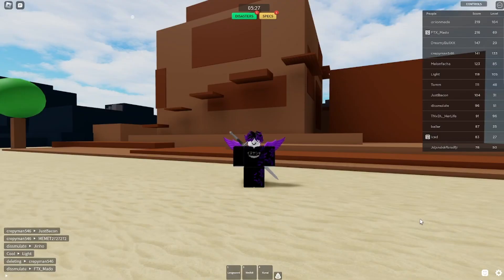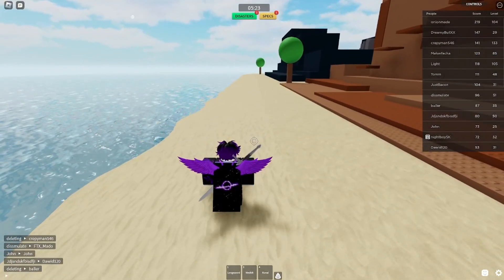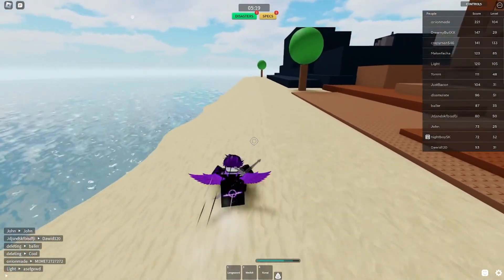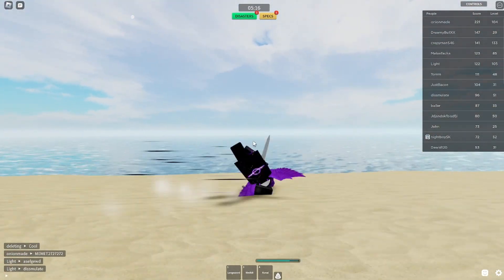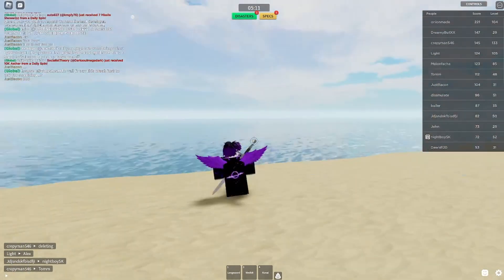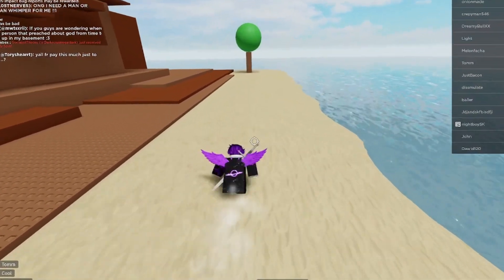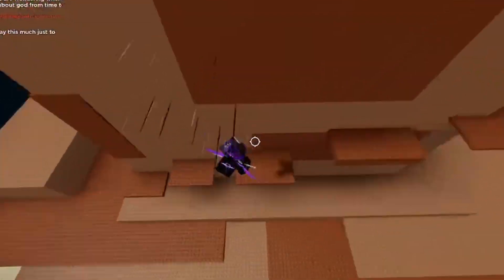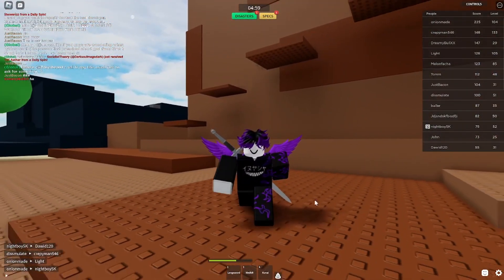How to super jump in COMBAT WARRIORS!!! (Roblox)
This is a 40 second Roblox tutorial on how to super jump in combat warriors it is a mechanic in the game